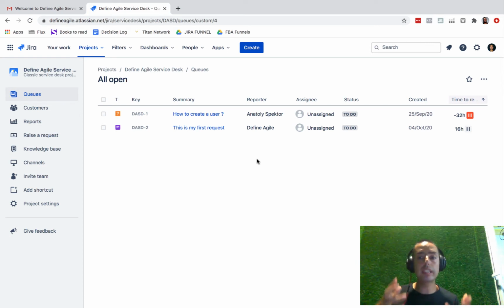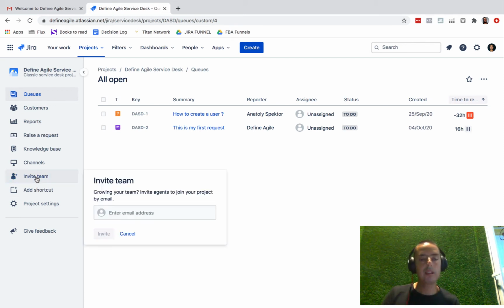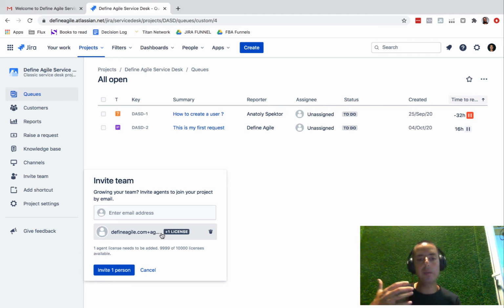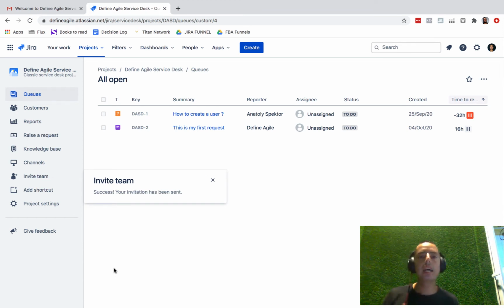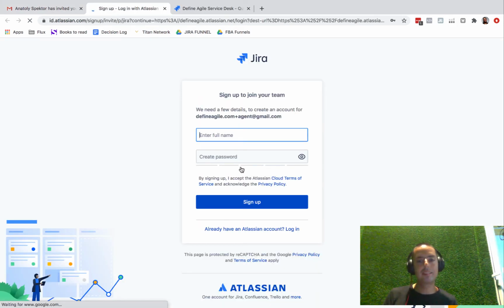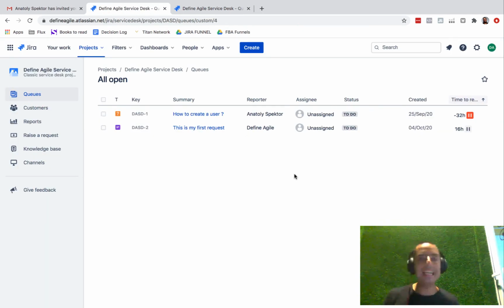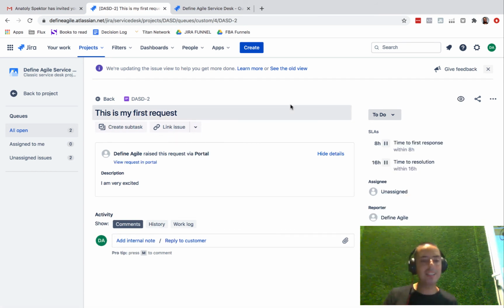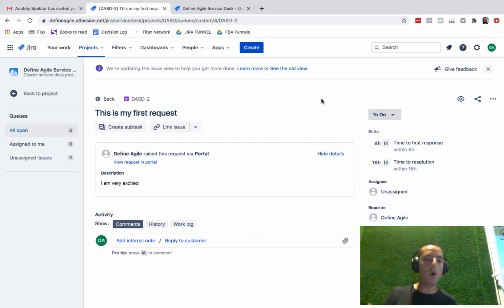How to Add an Agent - Jira Service Desk Tutorial 2020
Need Help Setting up your Jira Service Desk ?

Today we will learn how to add an Agent to Jira Service Desk.